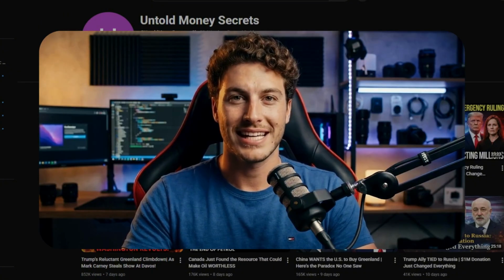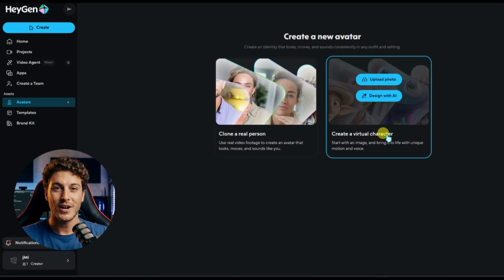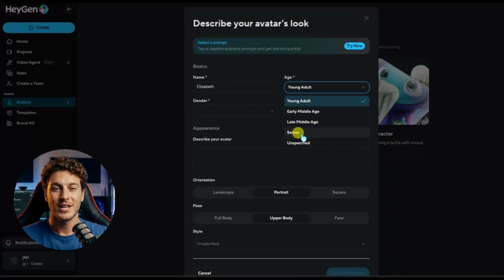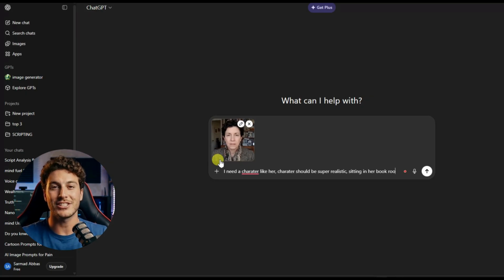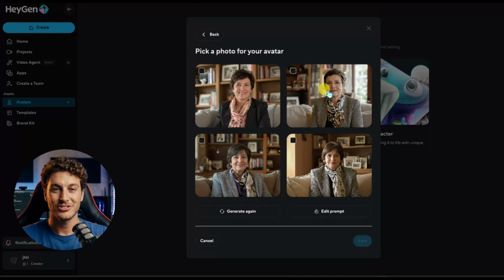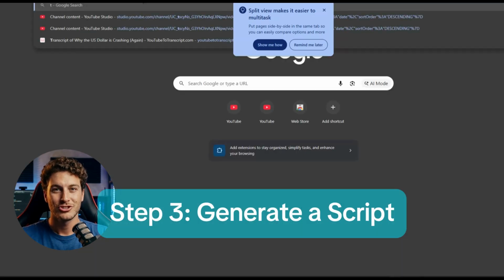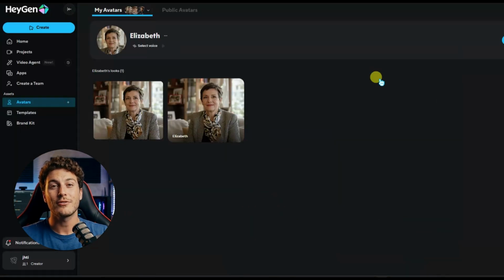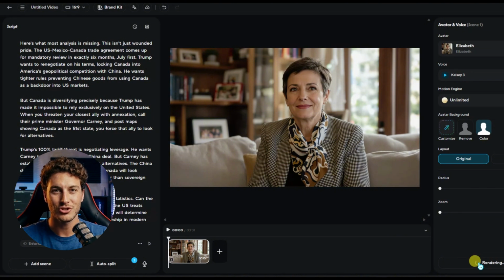This is HOW to create Viral Realistic AI NEWS talking avatars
This is HOW to create Viral AI NEWS ANCOR videos